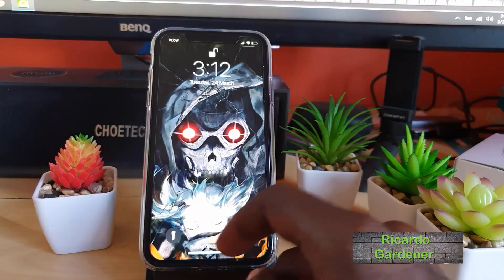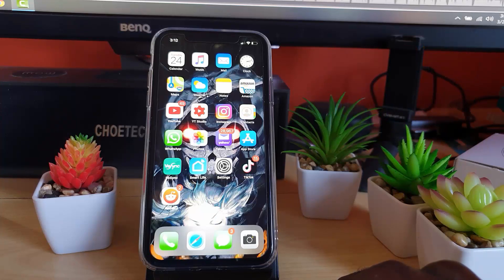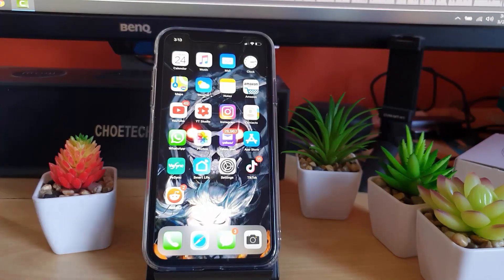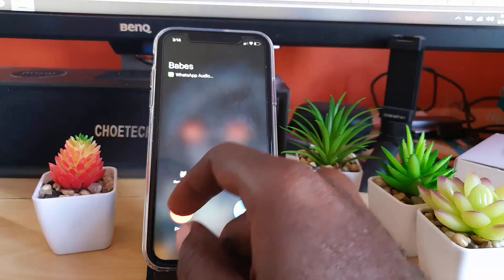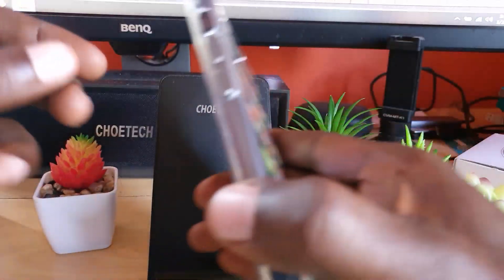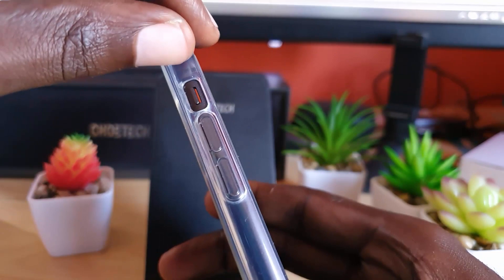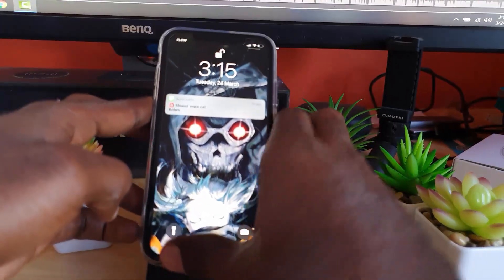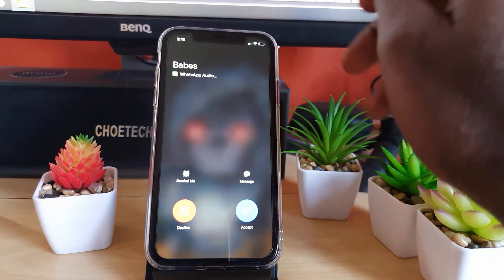My iPhone 11 Not Ringing Fix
This is a My iPhone 11 Not Ringing Fix for any iPhone including the iPhone 11, iPhone 11 Pro, iPhone 11 Pro Max or older/even newer iPhones.See what to do in order to fix your iPhone so it can ring again.